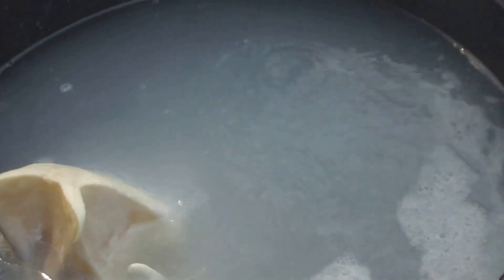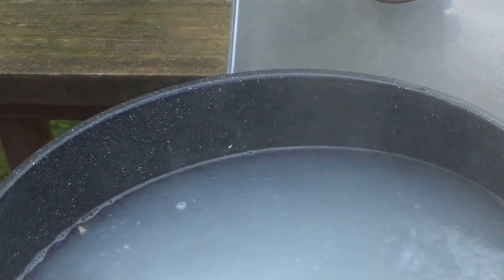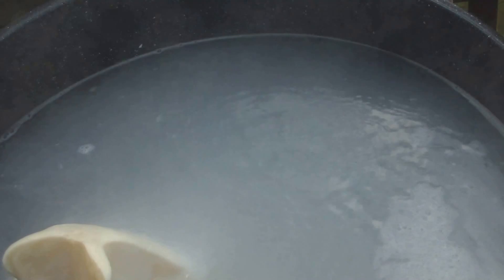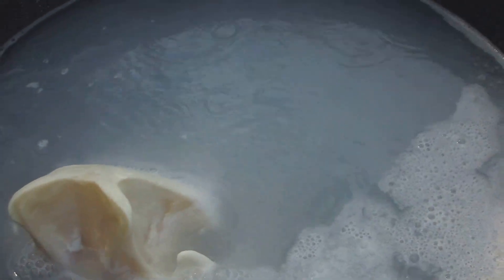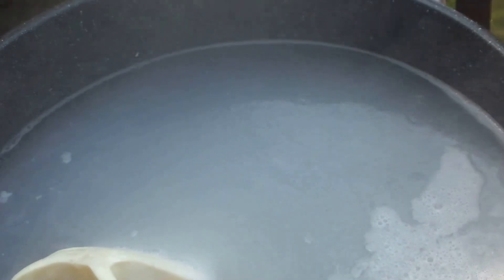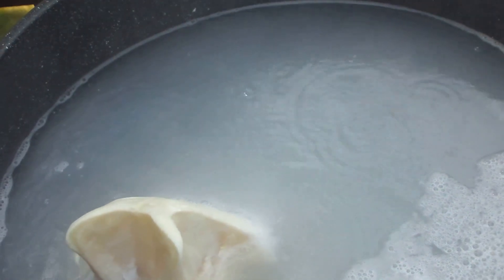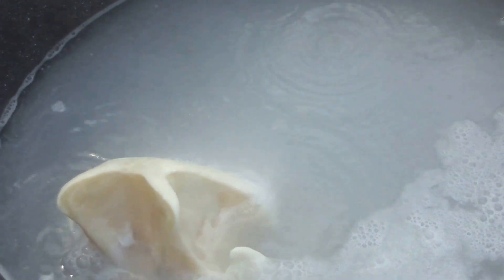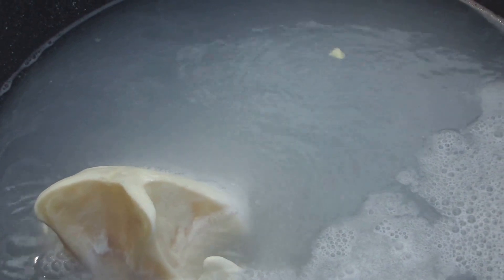Bleaching Wild Boar Skull with Peroxide 2013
How To Do Instructional Video Final Cleaning Bleaching my Wild Boar Skull With Peroxide in Boiling Water.